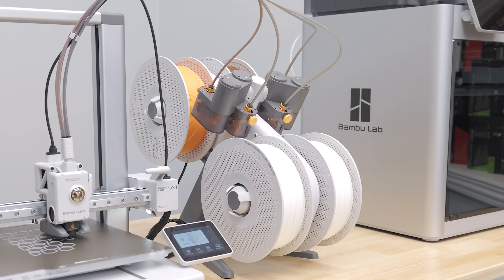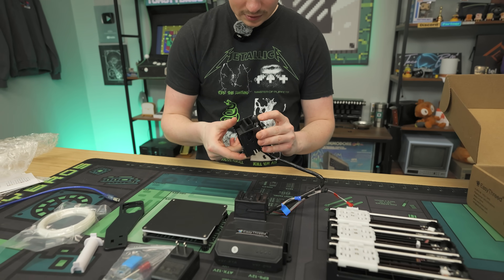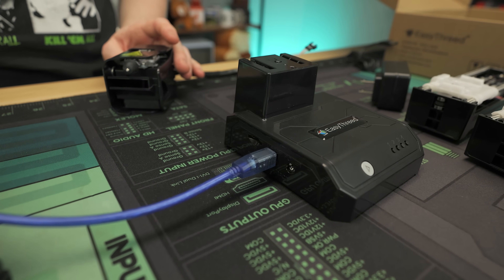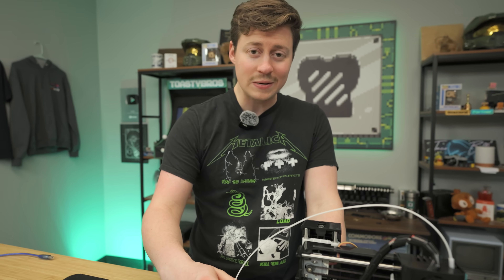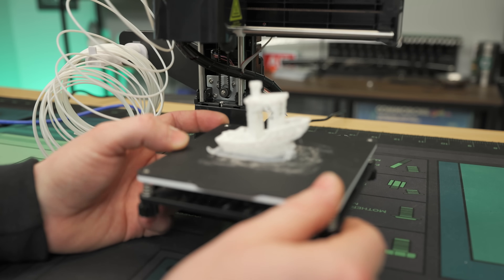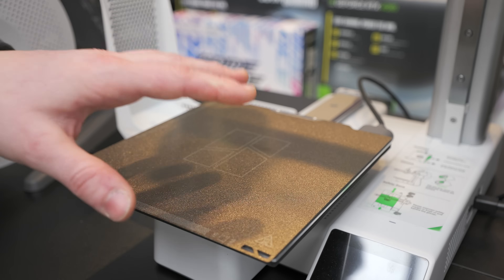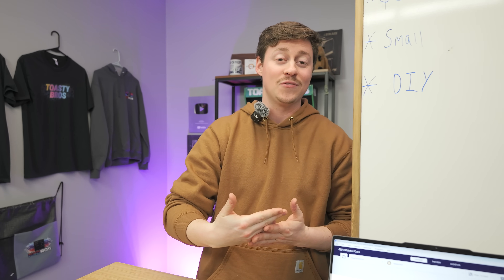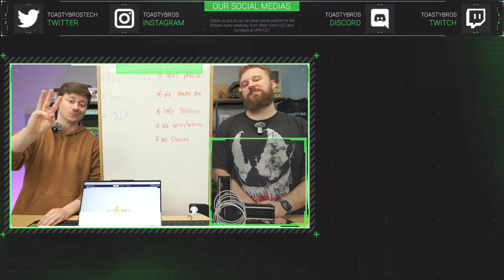We Bought the CHEAPEST 3D Printer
If you're looking to buy Windows 10 Pro OEM key or Windows 11 CDKeys, I highly recommend checking out gvgmall for great deals!
windows11cdkey pc build#gvgmallwindows11

Currently one of the cheapest consumer grade 3D printers on the market is the Creality Ender 3 which comes in around $170 new. Today we bought an even CHEAPER 3D printer at only $67.24 and it’s from Temu….. Will it actually work at less than half the cost of the name brand?

Creality Ender 3 3D

Creality Ender 3 V2

Creality Ender 3 V3

FlashForge Adventure 5M